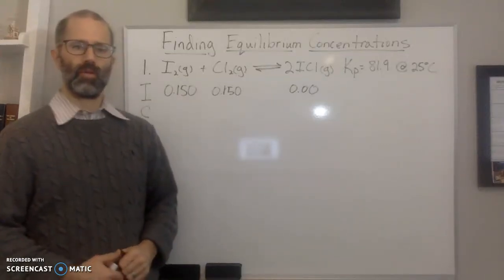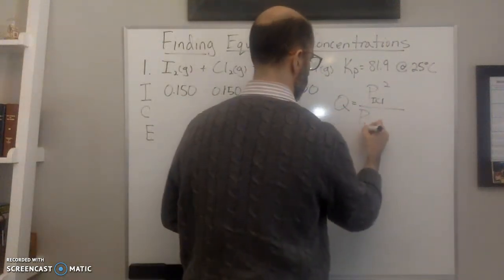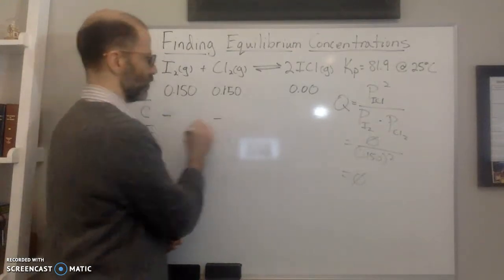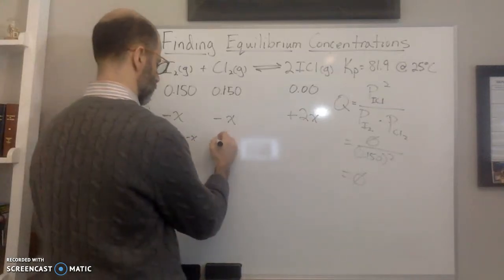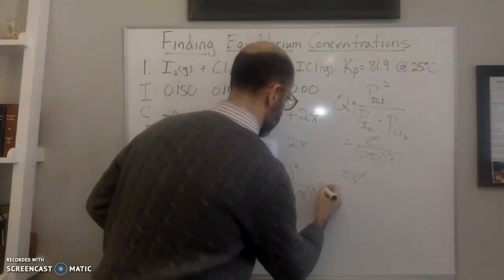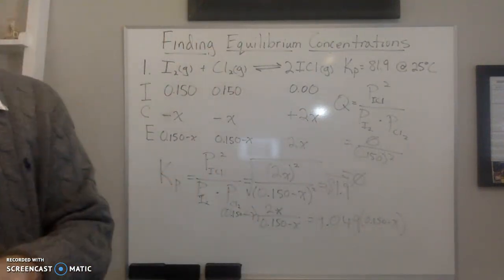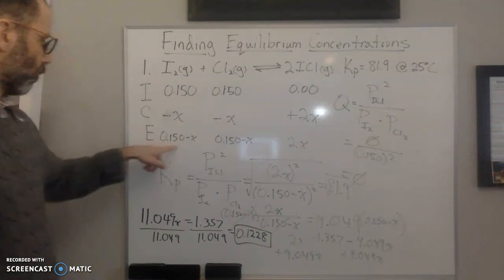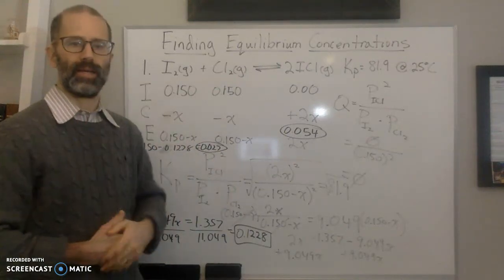Finding Equilibrium Partial Pressures-Practice Problems (Part 2)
In this video I go over a second problem of finding the equilibrium partial pressures when given only the initial partial pressures of reactants and products along with the equilibrium constant (Kp).